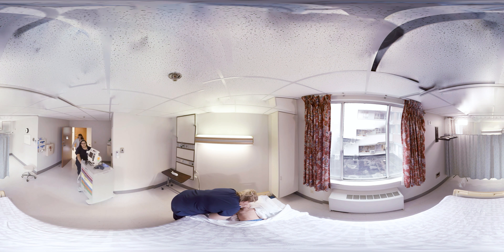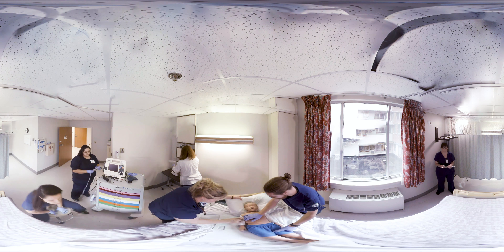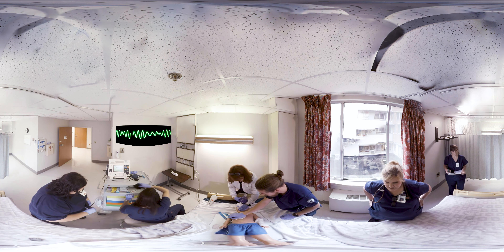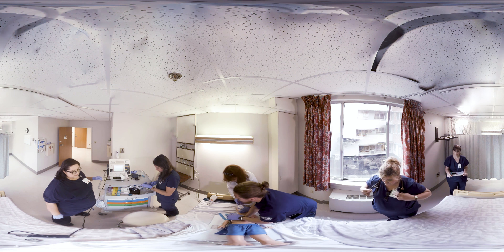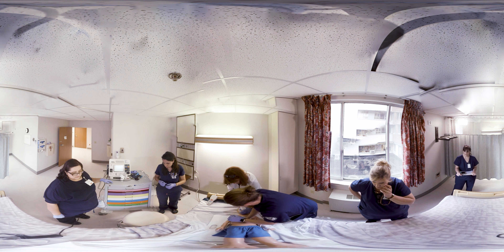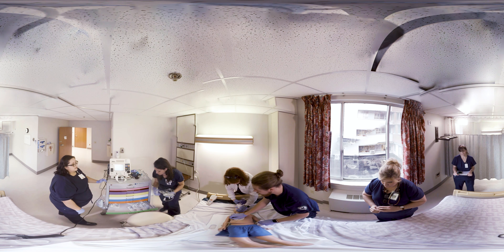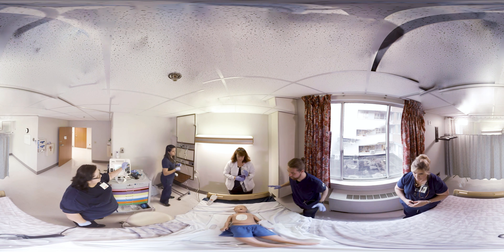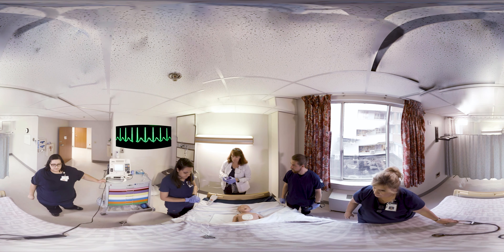GC Nursing Pediatric Code Training (360 Video)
Written & Narrated by Shantee Henry
Produced and Edited by Angela Criscoe